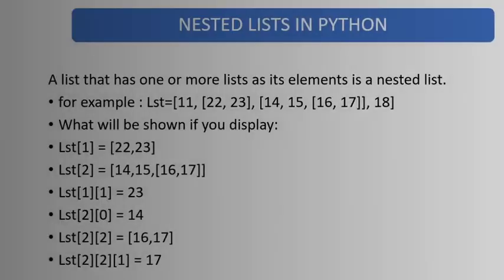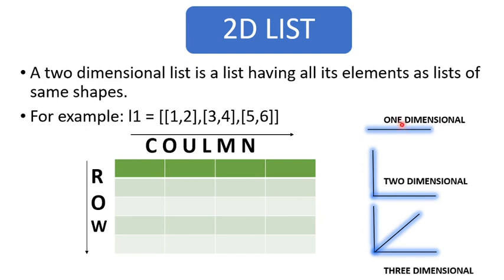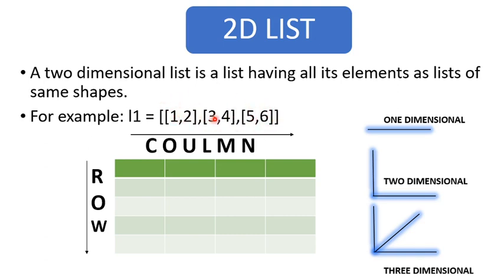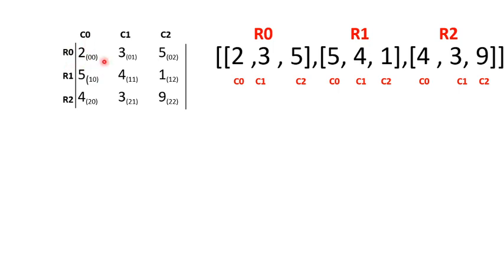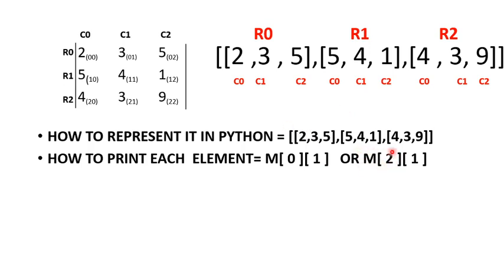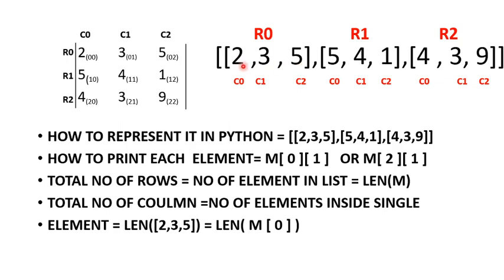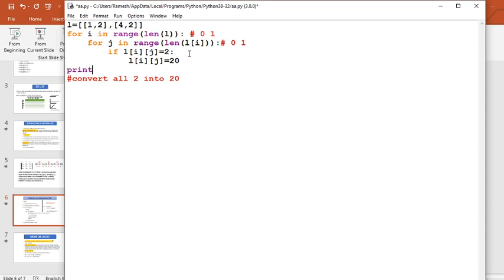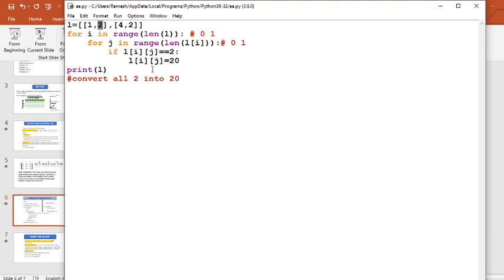TWO DIMENSIONAL LIST IN PYTHON